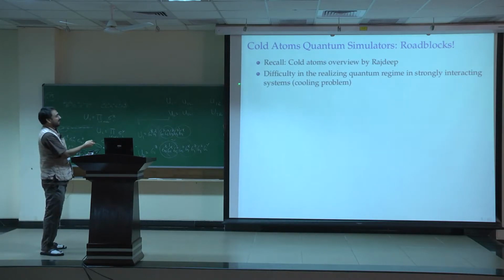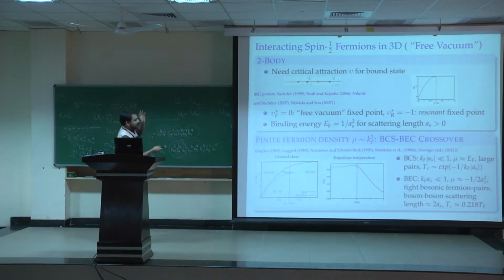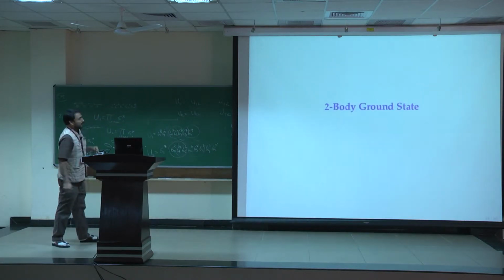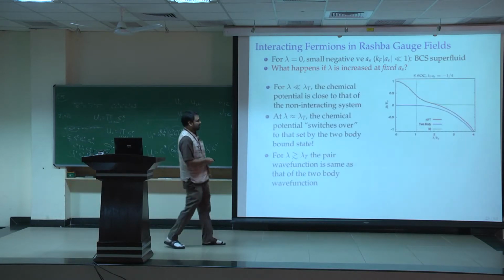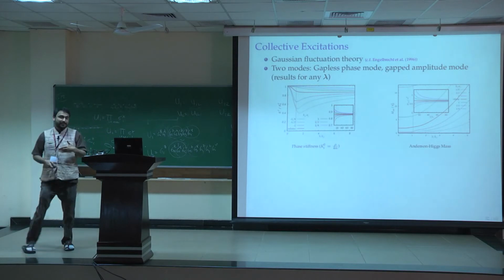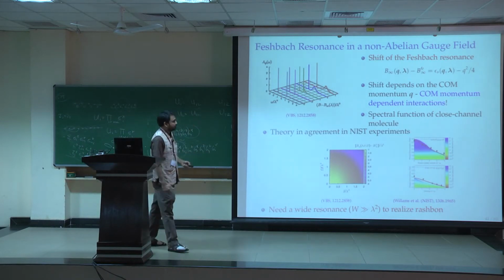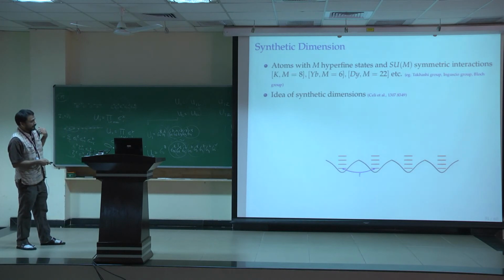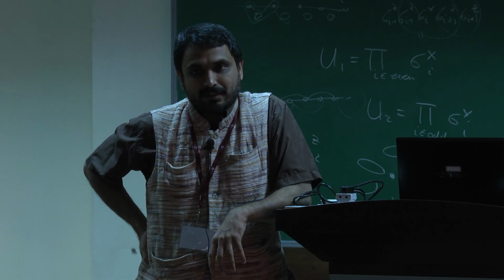Fermions in Synthetic Rashba Gauge Potentials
Discussion Meeting: Quantum entanglement in macroscopic matter

Description:
Condensed matter systems display a wide variety of interesting low temperature phases that are the product of the interplay between inter-particle interactions and the quantum statistics obeyed by the particles. The last few years have seen many exciting developments in this field  ighlighting the role of quantum entanglement. The aim of the discussion meeting is to understand these developments and their applications to physical systems by bringing together theorists and experimentalists working in the field of quantum condensed matter physics. The list of topics that will be covered includes thermalization, many-body localization, hidden order, magnetic frustration and symmetry protected and enhanced topological order.